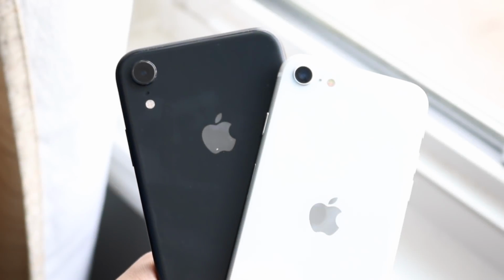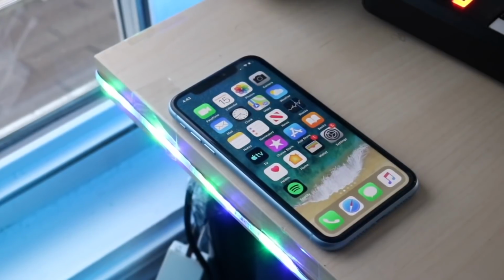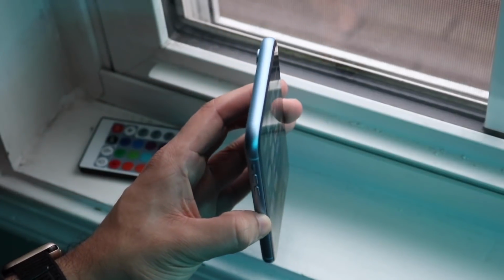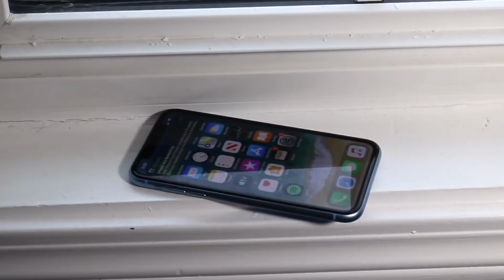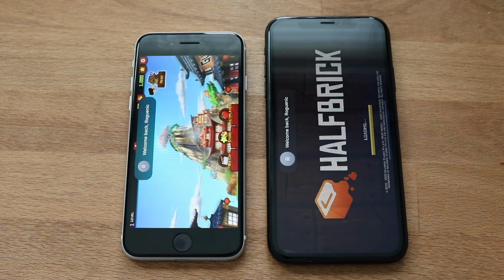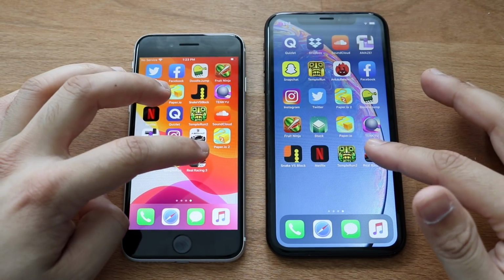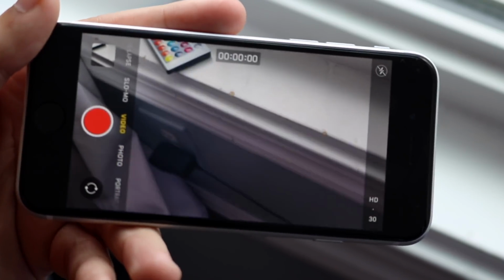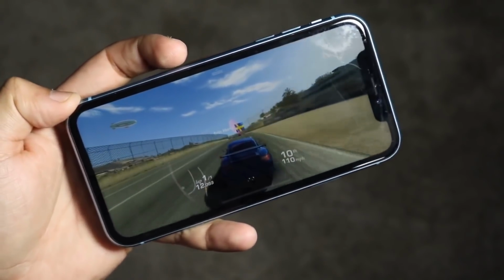iPhone SE (2020) Vs iPhone XR! (Comparison) (Review)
I just got my hands on the iPhone SE 2020, so let’s see how it compares against the iPhone XR!